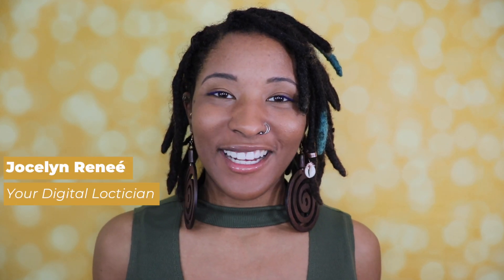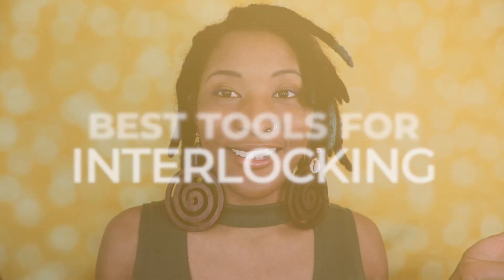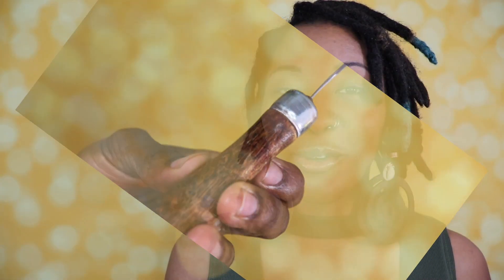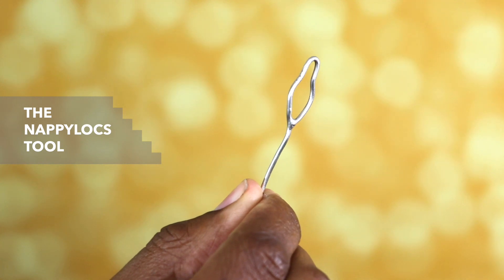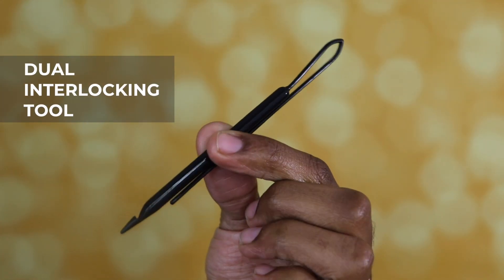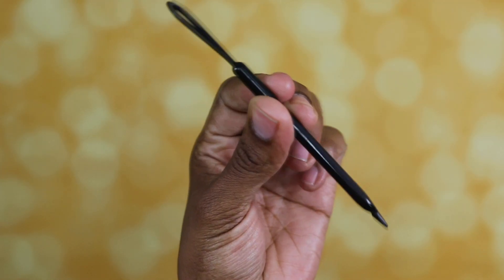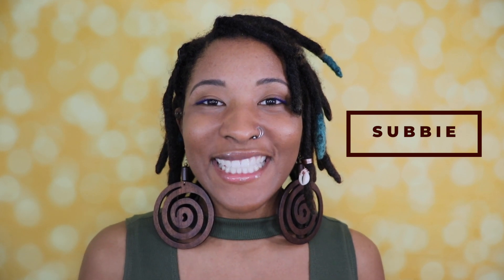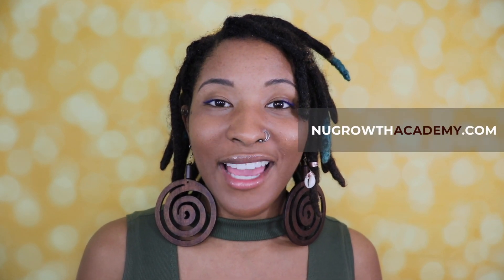Best Tools for Interlocking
Sharing my favorite tools for interlocking locs of all sizes without causing damage or thinning.